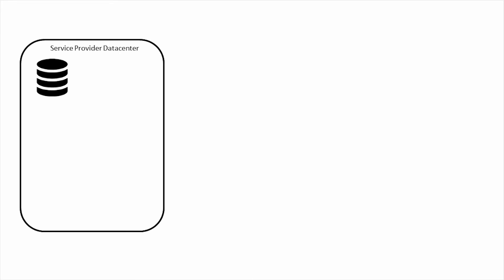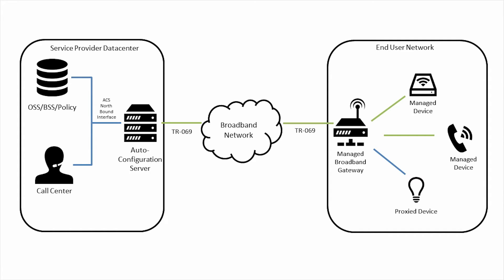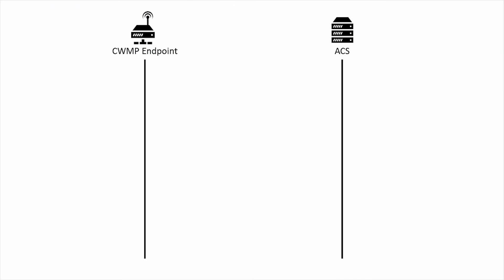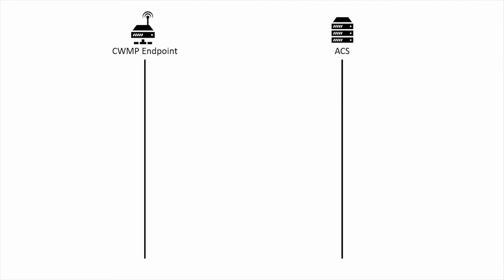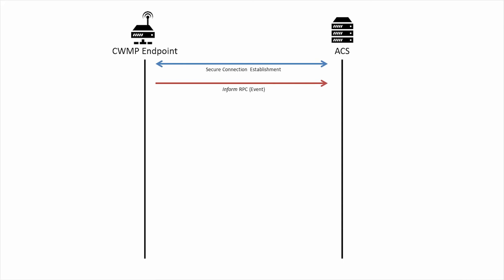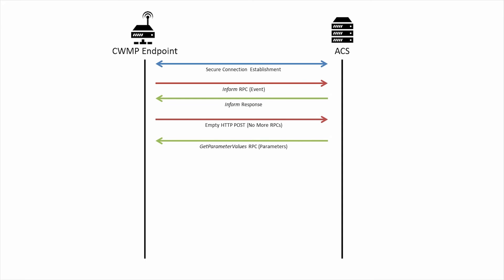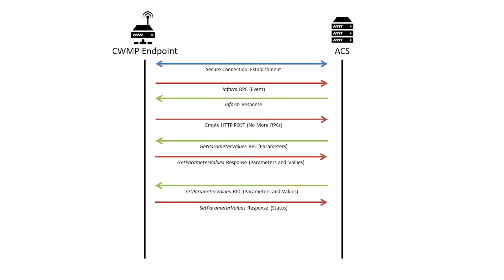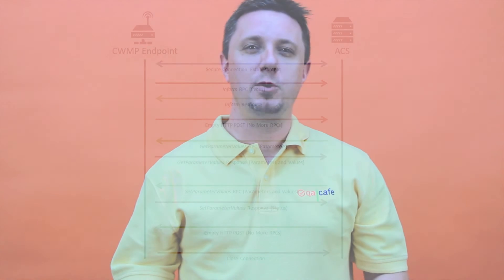QA Cafe TR-069 Training Series - Overview of a TR-069 Session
TR-069 refers to the Technical Report published by the Broadband Forum that defines the CPE WAN Management Protocol, or CWMP. CWMP was developed to allow providers of broadband services to deploy and manage customer premises equipment in home and business networks.

(architecture picture)

In the beginning, TR-069 was targeted towards the home router or business gateway specifically, but has now evolved to cover all manner of home network devices, including enterprise VoIP products, video set top boxes, network attached storage, femto cells, and an unlimited number of network aware products through TR-069’s proxy function.

CPE management gives providers the ability to cover a wide range of use cases, including so-called “zero touch” installation, configuration and activation of new services, CPE firmware maintenance, and diagnostics for customer troubleshooting.

We’ll touch on all of these eventually, but for now, let’s jump right into what the protocol is and how it works.

Fundamentally, TR-069 describes the interaction between an Auto-Configuration Server, or ACS, and one or more CWMP endpoints, usually residing on a devices in a broadband user’s home network. This interaction happens with a series of Remote Procedure Calls, or RPCs.

All CWMP sessions begin with the CPE making the Inform RPC on the ACS. This is also referred to as “sending an Inform” or “an Inform message”. An Inform RPC, and consequently, a CWMP session, is always made for a specific reason, called an Event. These Events drive CWMP operation.

Before we dive into Events, let’s take a look at an overall session.

First, the CPE initiates a TCP session with ACS and negotiates a secure connection.
The CPE begins every session by sending an Inform RPC to the ACS, with arguments that include the Event that caused the session. This is done over an HTTP Post.
In the HTTP Response, the the ACS sends an InformResponse. Once processed by the CPE, this means that the Inform RPC is complete.
There’s probably no other RPCs that CPE wishes to make on the ACS, so it sends an empty HTTP Post to indicate that it is finished. This may happen at any time during the session.
The ACS begins to send remote procedure calls to the CPE, such as the GetParamterValues RPC.
The CPE sends its GetParameterResponse in an HTTP Post, with the information the ACS was looking for. This ends the GetParameterValues RPC.
The ACS makes any other RPCs it needs to during this session, such as SetParameterValues to change the state of the CPE, or SetParameterAttributes to set up a notification.
When the ACS has no more RPCs to make, it sends an empty HTTP Response, just like the CPE did earlier. When both the CPE and the ACS have done this, the session is over and it’s time to tear down the connection.

That’s the basics of a TR-069 session.